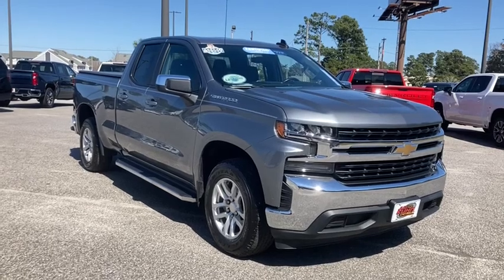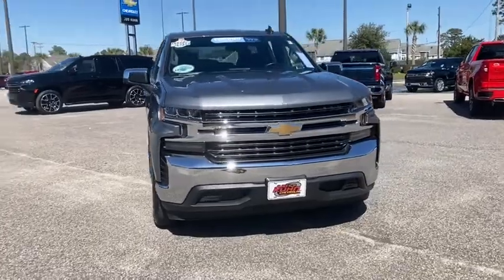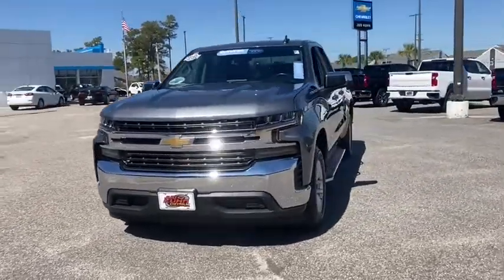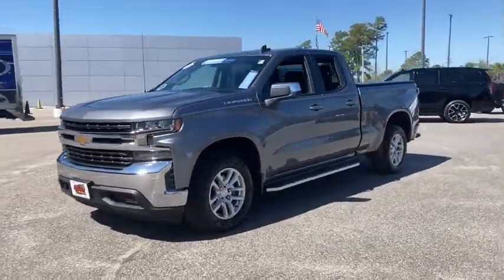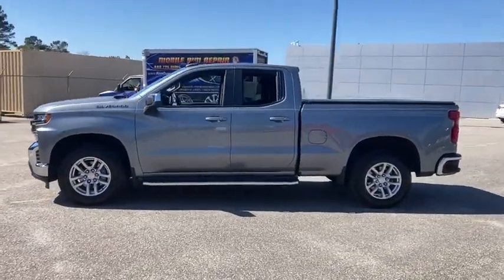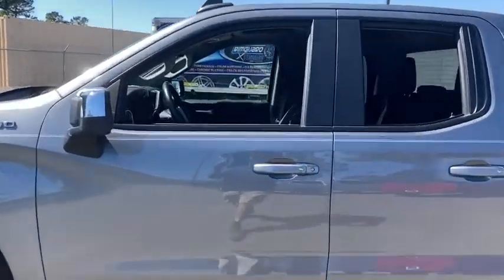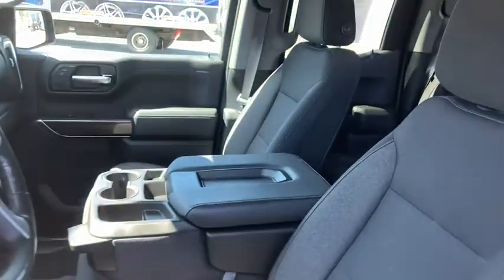2019 Chevrolet Silverado_1500 Wilmington, Myrtle Beach, North Myrtle Beach, Conway, Lumberton SC 163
Satin Steel Metallic Used 2019 Chevrolet Silverado_1500 available in Wilmington, South Carolina at Jud Kuhn Chevrolet. Servicing the Myrtle Beach, North Myrtle Beach, Conway, Lumberton, SC area.

Jud Kuhn Chevrolet
3740 Highway 9 E

Preferred Equipment Group 1LT|3.23 Rear Axle Ratio|Heavy-Duty Rear Locking Differential|Wheels: 17 x 8 Bright Silver Painted Aluminum|Wheels: 18 x 8.5 Bright Silver Painted Aluminum|40/20/40 Front Split Bench Seat|40/20/40 Front Split-Bench Seat|Cloth Seat Trim|10-Way Power Driver Seat w/Lumbar|Heavy Duty Suspension|Convenience Package|All-Star Edition|Radio: Chevrolet Infotainment 3 System|Electronic Cruise Control|Electric Rear-Window Defogger|Color-Keyed Carpeting Floor Covering|All-Weather Floor Liner (LPO)|OnStar & Chevrolet Connected Services Capable|Bed Protection Package|Chevytec Spray-On Black Bedliner|Deep-Tinted Glass|Front License Plate Kit|LED Cargo Area Lighting|Trailering Package|220 Amps Alternator|EZ Lift Power Lock & Release Tailgate|4-Way Manual Driver Seat Adjuster|Locking Tailgate|Rear 60/40 Folding Bench Seat (Folds Up)|Chevrolet Connected Access|Power Front Windows w/Passenger Express Down|Power Rear Windows w/Express Down|Remote Keyless Entry|Keyless Open & Start|Power Door Locks|Power Front Windows w/Driver Express Up/Down|Rear Wheelhouse Liners|Front Rubberized Vinyl Floor Mats|Rear Rubberized-Vinyl Floor Mats|Bluetooth For Phone|Remote Vehicle Starter System|Single-Zone Manual/Semi-Automatic Air Conditioning|Dual-Zone Automatic Climate Control|Hitch Guidance|Chrome Mirror Caps|Chrome Grille|Heated Driver & Front Passenger Seats|External Engine Oil Cooler|Heated Steering Wheel|Auxiliary External Transmission Oil Cooler|12-Volt Rear Auxiliary Power Outlet|170 Amp Alternator|2 USB Ports (First Row)|Electrical Lock Control Steering Column|Manual Tilt Wheel Steering Column|Manual Tilt/Telescoping Steering Column|Urethane Steering Wheel|Leather Wrapped Steering Wheel|4.2 Diagonal Color Display Driver Info Center|Steering Wheel Audio Controls|Rear Dual USB Charging-Only Ports|Theft Deterrent System (Unauthorized Entry)|Rear Vision Camera|Chevrolet w/4G LTE|4-Wheel Disc Brakes|6 Speakers|Air Conditioning|Electronic Stability Control|Tachometer|Voltmeter|ABS brakes|Alloy wheels|Brake assist|Bumpers: chrome|Delay-off headlights|Driver door bin|Driver vanity mirror|Dual front impact airbags|Dual front side impact airbags|Front anti-roll bar|Front reading lights|Front wheel independent suspension|Fully automatic headlights|Heated door mirrors|Illuminated entry|Low tire pressure warning|Occupant sensing airbag|Outside temperature display|Overhead airbag|Overhead console|Panic alarm|Passenger door bin|Passenger vanity mirror|Power door mirrors|Power steering|Power windows|Radio data system|Rear reading lights|Rear step bumper|Remote keyless entry|Speed control|Speed-sensing steering|Split folding rear seat|Steering wheel mounted audio controls|Tilt steering wheel|Traction control|Trip computer|Variably intermittent wipers|Front beverage holders|Compass|Front Center Armrest w/Storage|AM/FM radio: SiriusXM|Premium audio system: Chevrolet Infotainment System 3|Apple CarPlay/Android Auto